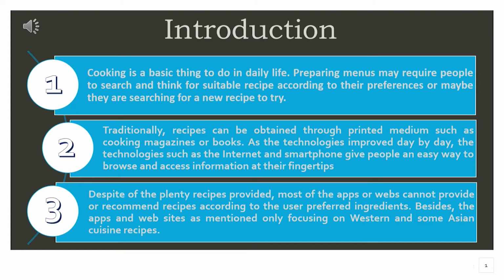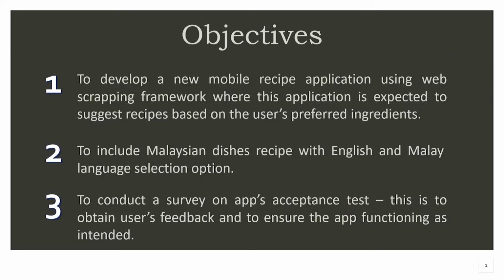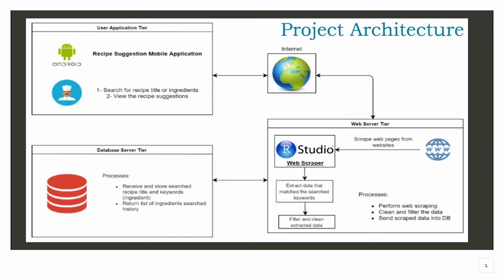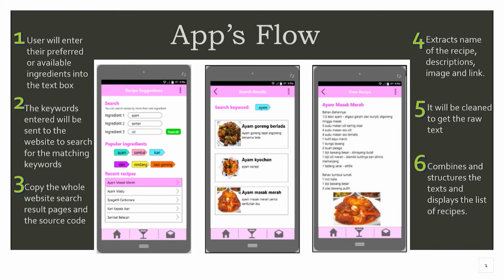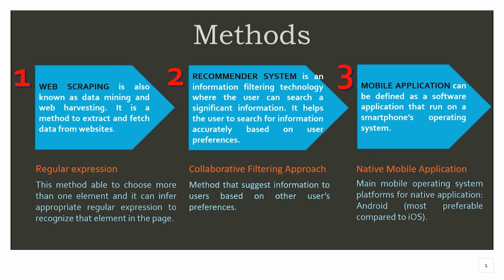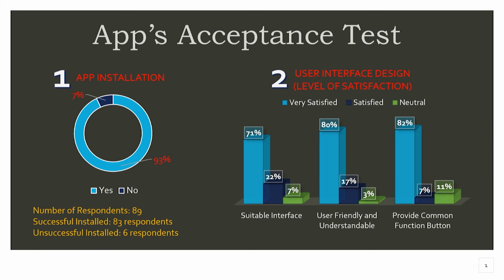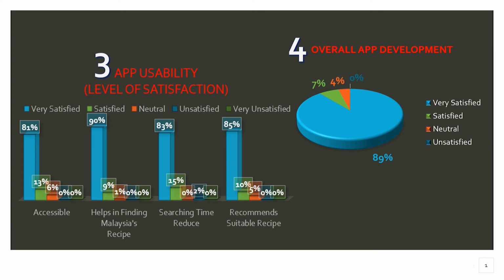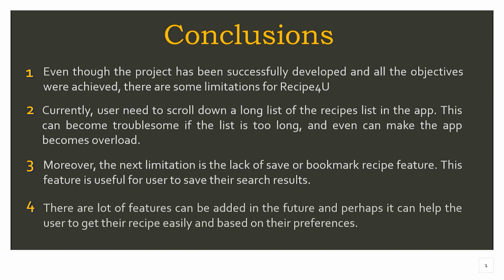ICSSTPR2020 Ahmad Farid Bin Najmuddin